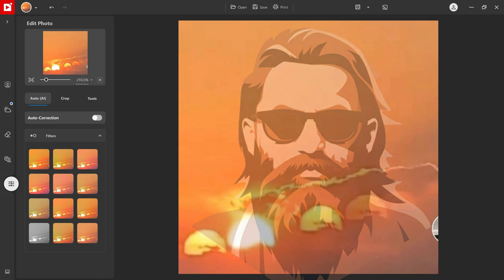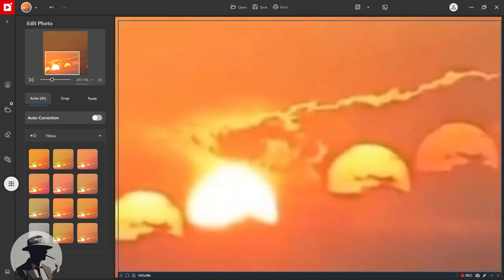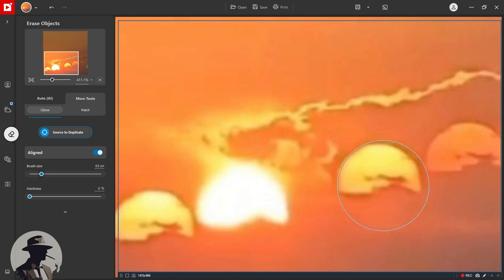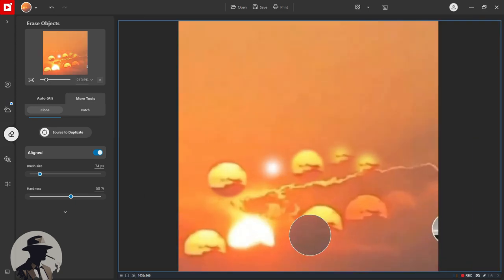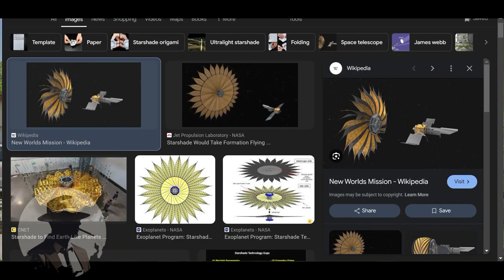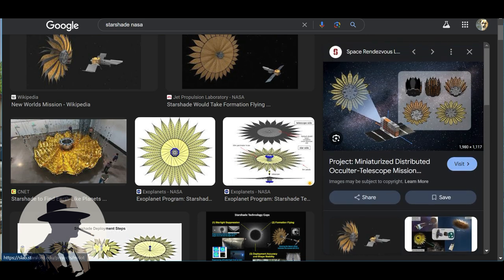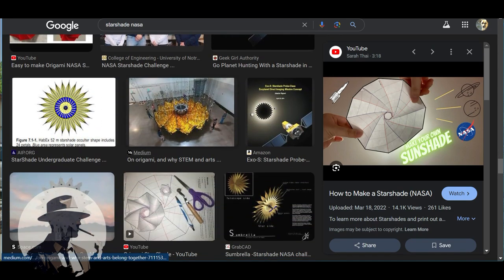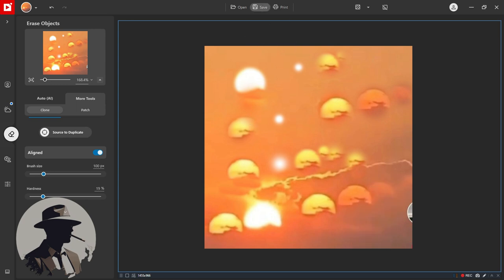🔴Fake Suns ' Star Shade or man CGI The pics in China HD Enigmas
🎧🌗Welcome to CD Presents Fake Suns ' Star Shade or man CGI
Attention Friends ::: STARTING NOW '' Sept 2024 10am Daily i will be releasing my hidden videos. changed the cover but the video same. 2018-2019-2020

Note: Some Videos are being rereleased from 2017 till current. New Subscribers your chance to get caught up .. enjoy and share